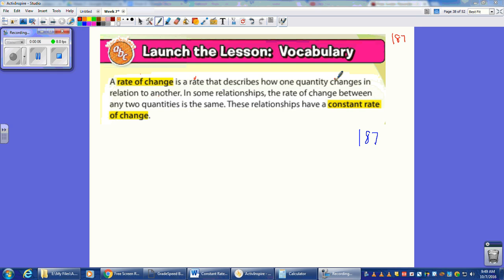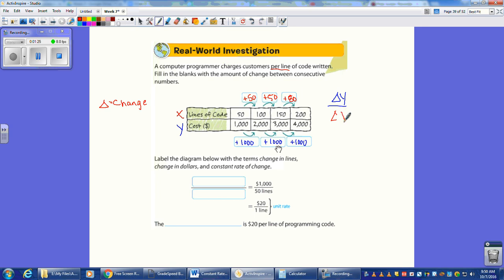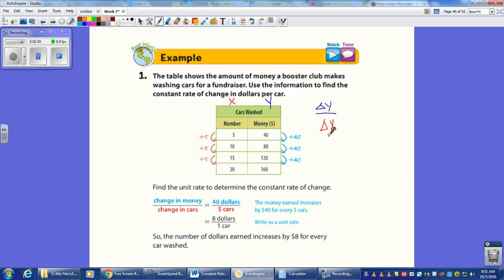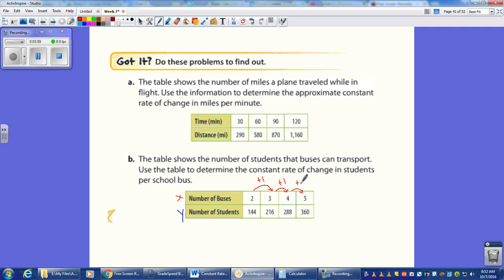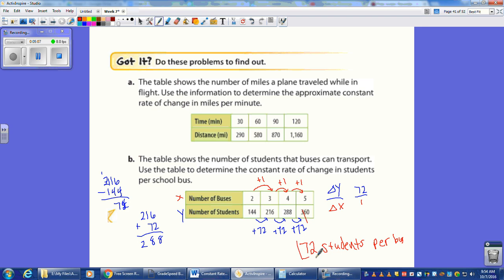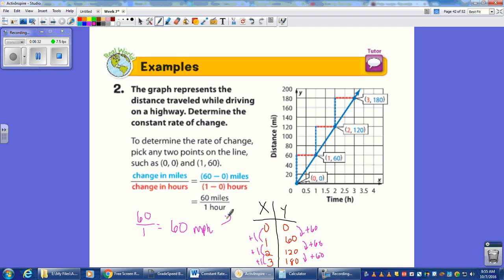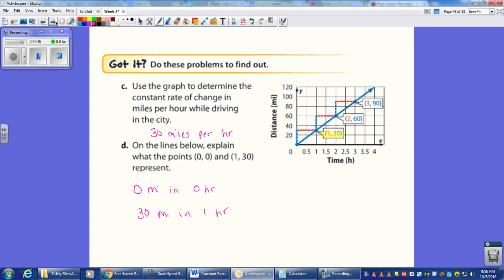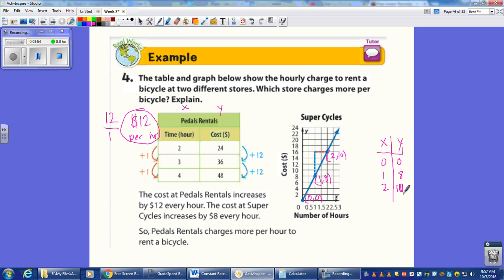Constant Rate of Change Notes